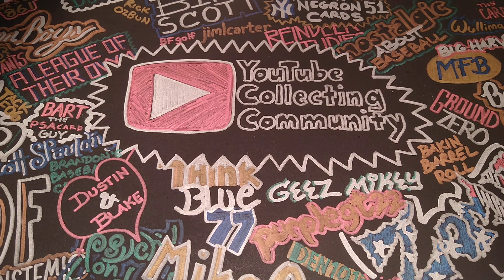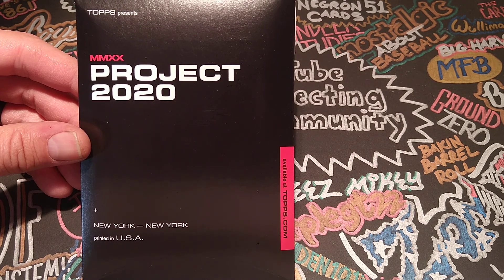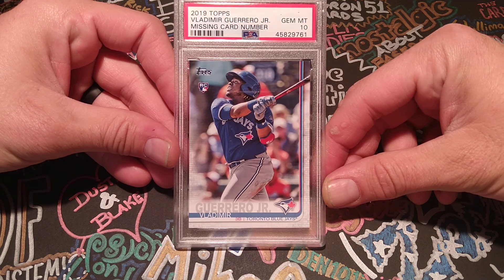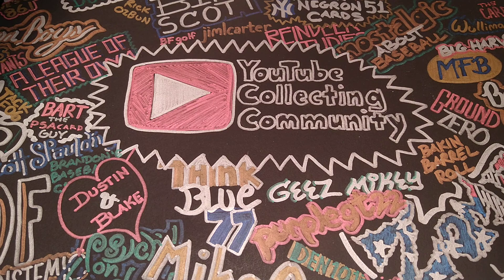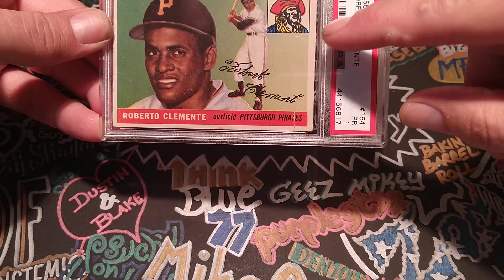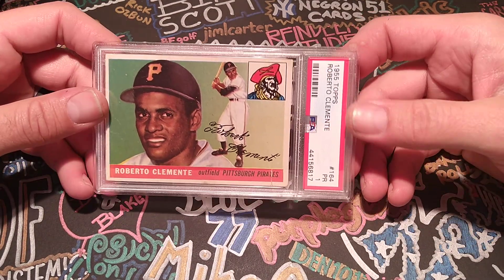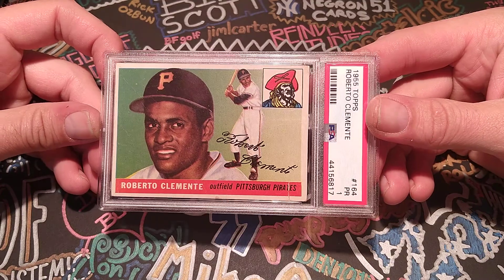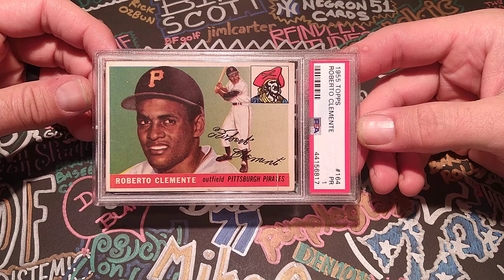That Time I Sold A Project2020 Card And Bought A Clemente RC!